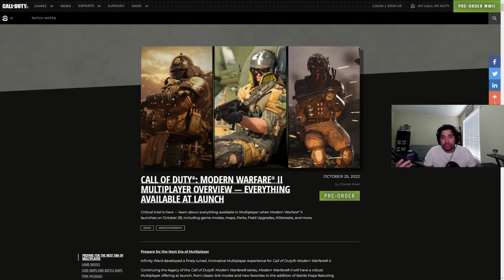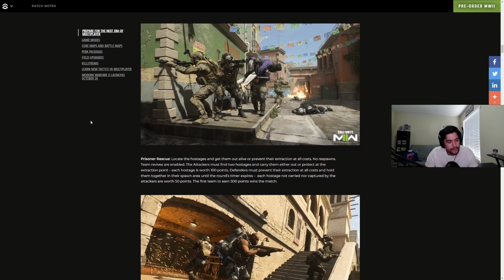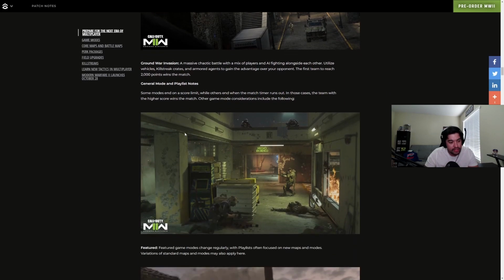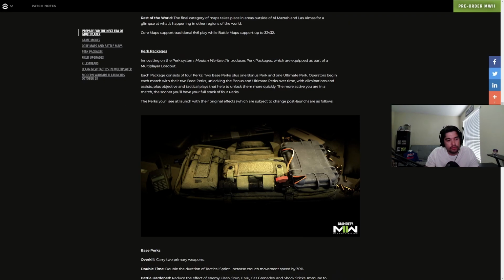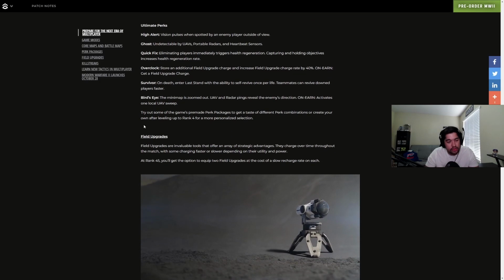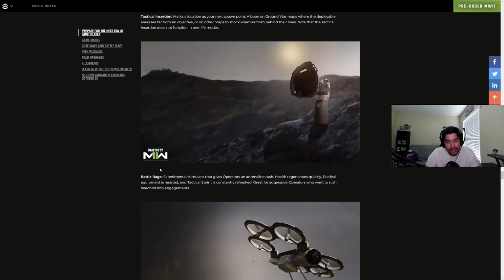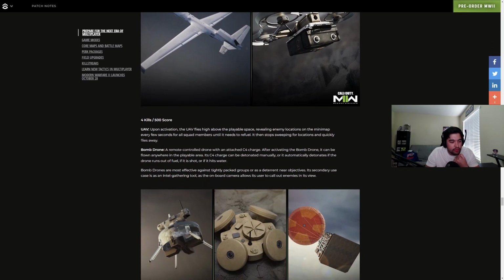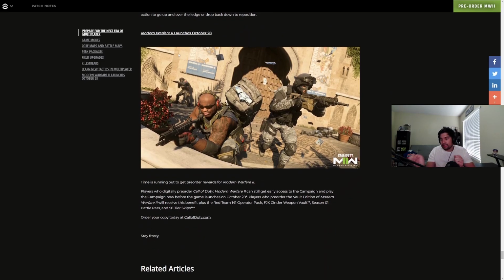MORE NEW Modern Warfare II Info! Game Modes, Perks, Killstreaks and More!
We got new info on MWII!